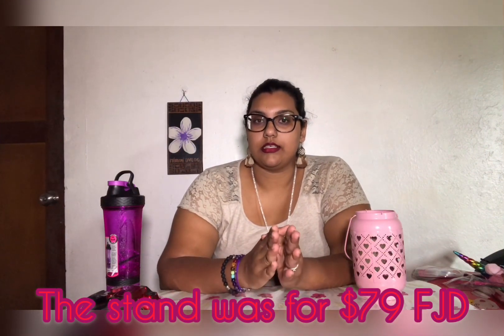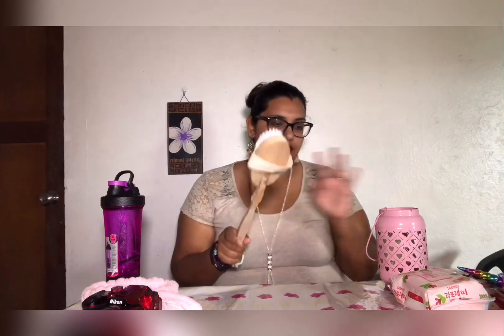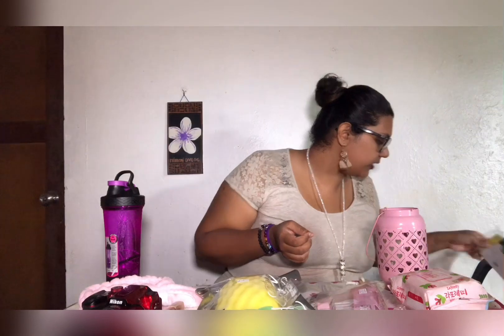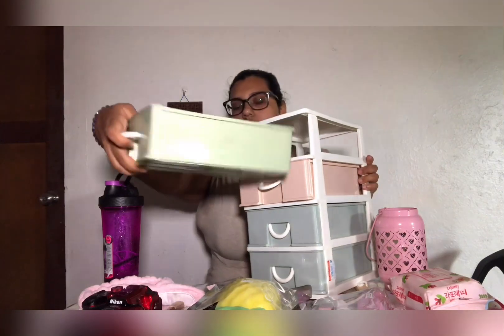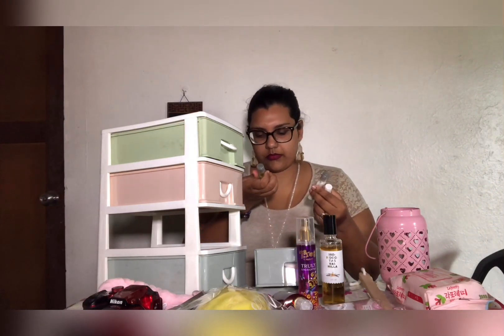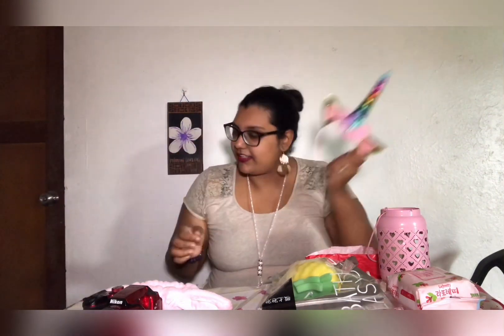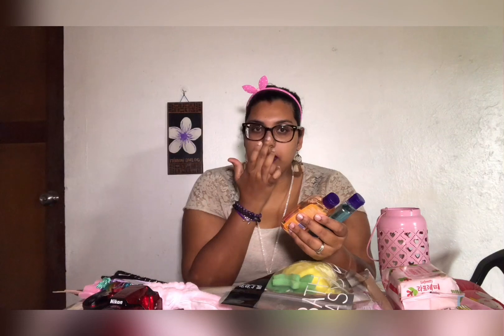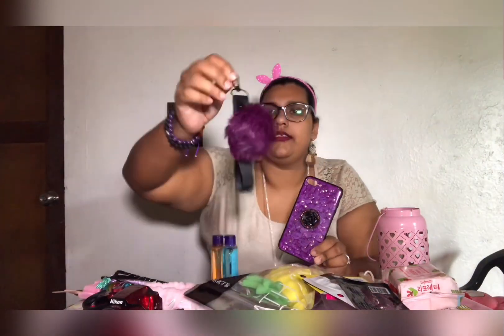My new space|| new intro and outro|| shopping haul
My Pateron ⤵️

Postal Address:

Namrata Diwakar
Valelevu
Nasinu
Fiji Island